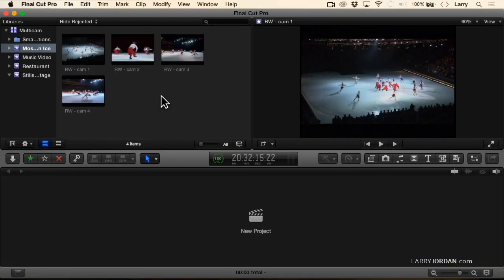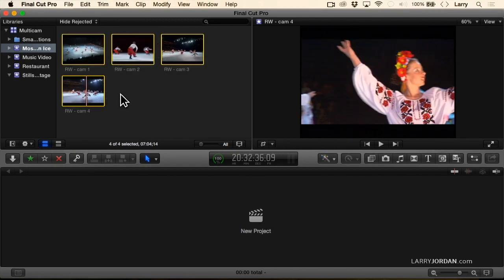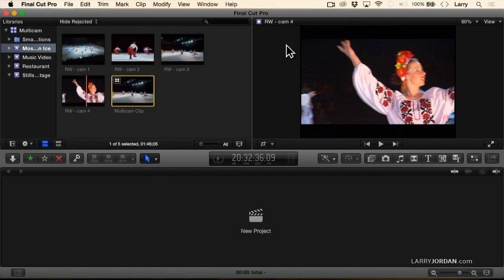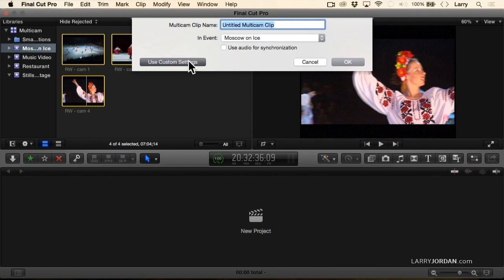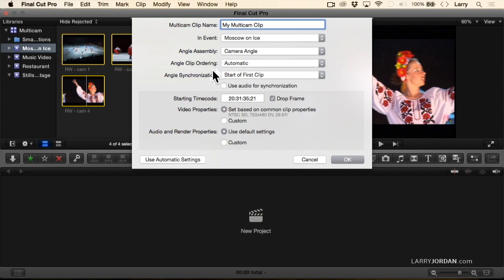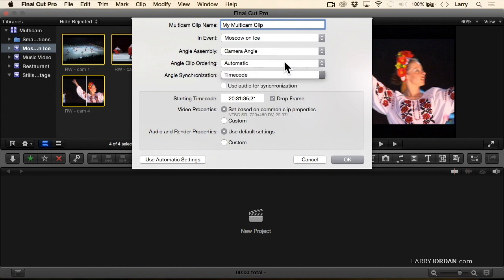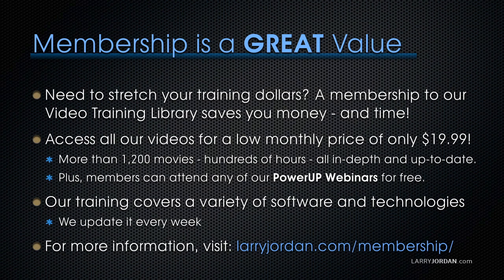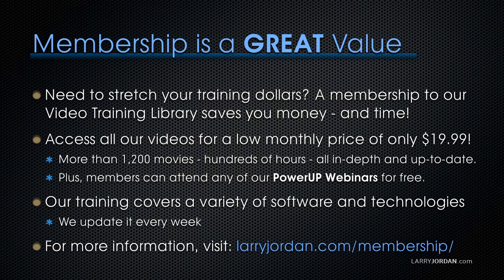Creating a Multicam Clip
- Multicam shooting is a popular technique where multiple cameras cover the same event at the same time providing different perspectives to use during editing. Multicam editing is the process, within Final Cut Pro X, where we can simultaneously view and edit all those angles at the same time. Multicam editing can be done in real-time or slow-motion.

In this short video tutorial, excerpted from our "Multicam Editing in Final Cut Pro X” webinar, Larry illustrates different ways to sync and build a multicam clip.